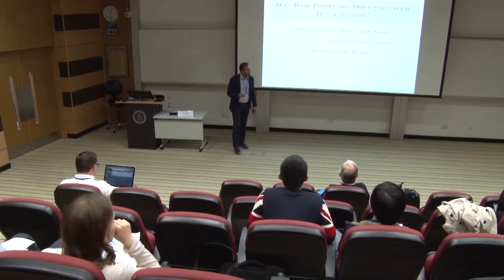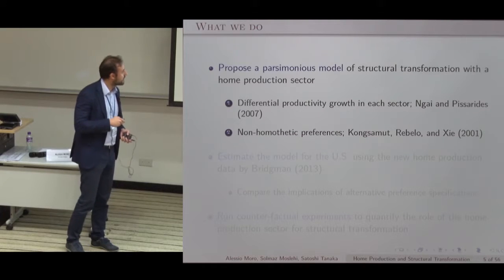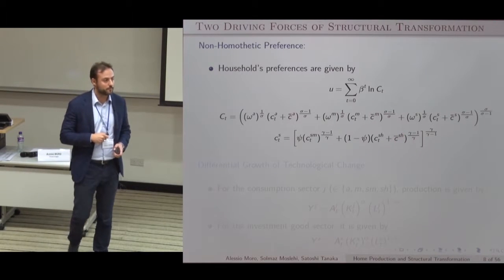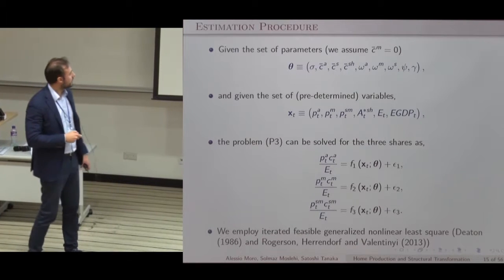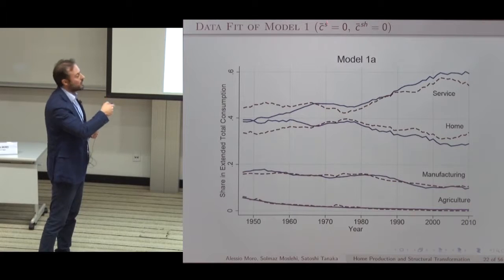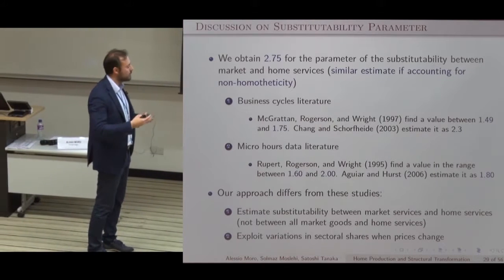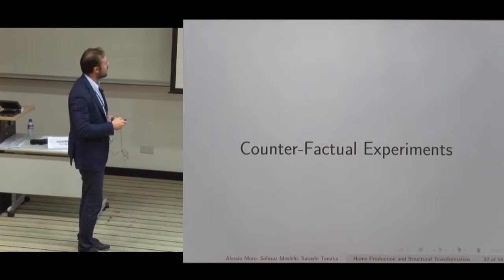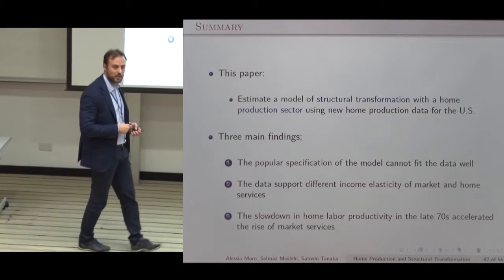Alessio MORO: Does Home Production Drive Structural Transformation?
Alessio MORO: Does Home Production Drive Structural Transformation?  (with Solmaz MOSLEHI, Satoshi TANAKA)

presented at HKUST IEMS Conference on Urbanization, Structural Change & Employment

11-13 December 2015, Hong Kong University of Science and Technology

For more details on the event, working papers, presentations, etc., please visit our event